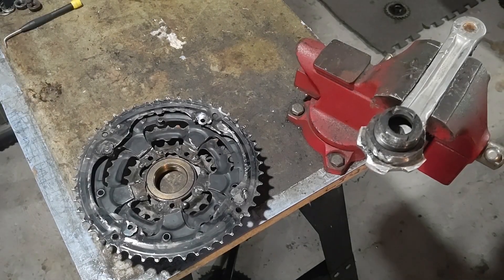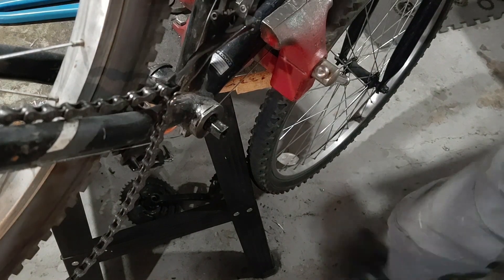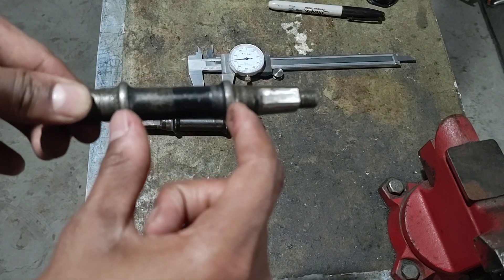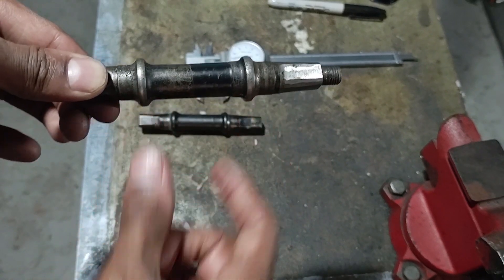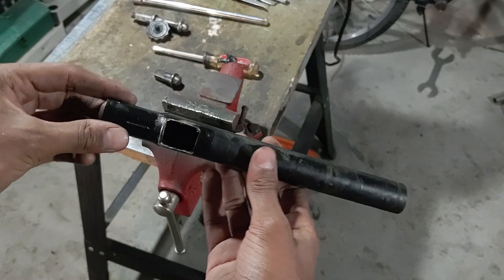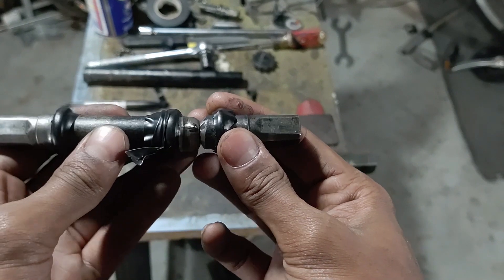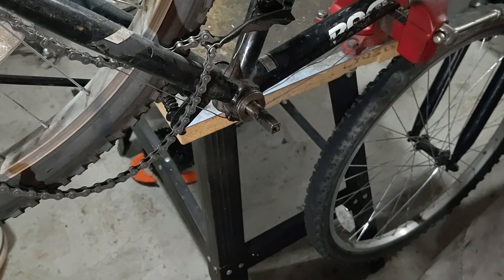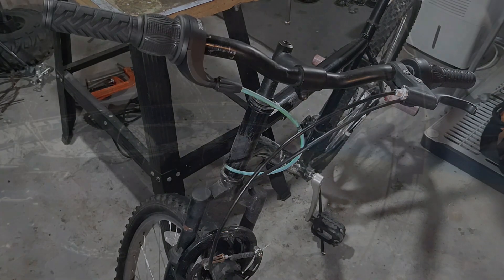DIY Mid Drive E-Bike Part 3: Extending The Spindle on Bottom Bracket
Hello everyone, in this video, I will be making an extended spindle (which I often called axle in the video) so that the freewheeling crank can fit onto the bike. Also, I will be replacing the broken gear shifters on the bike so that it can be ready for testing. Unfortunately, I was not able to mount the motor as of yet.